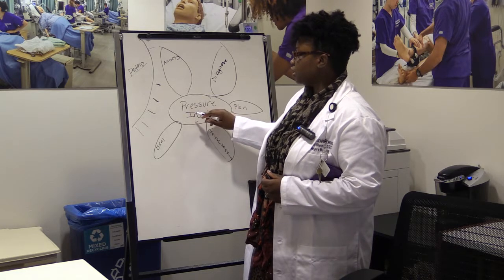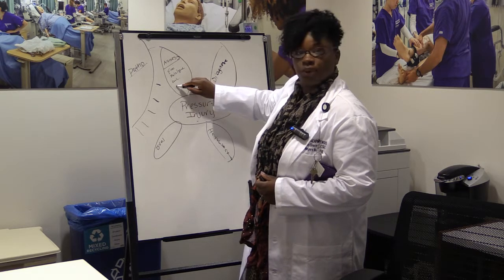day in the life of a clinical faculty member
Sandy N. Cayo DNP, FNP-BC, APRN
Clinical Assistant Professor
New York University
Rory Meyers College of Nursing
433 1st Avenue New York, NY
4th Floor Room 415